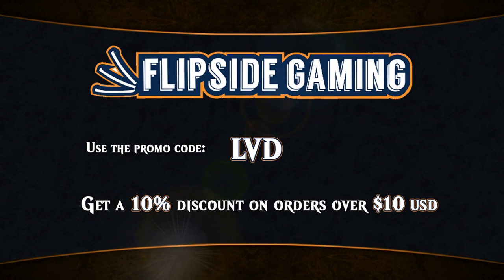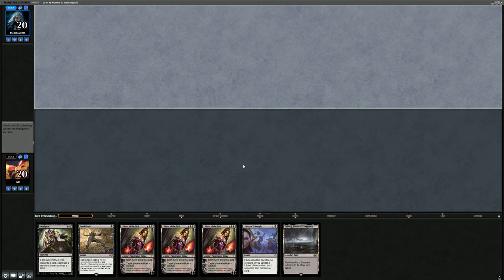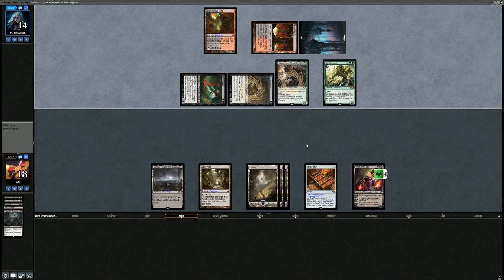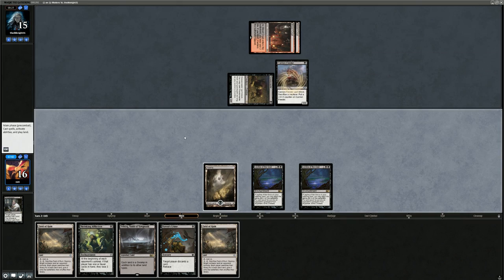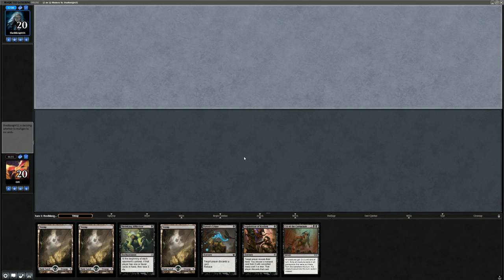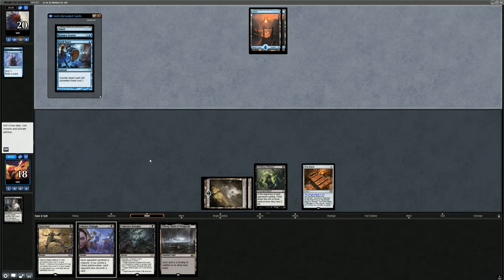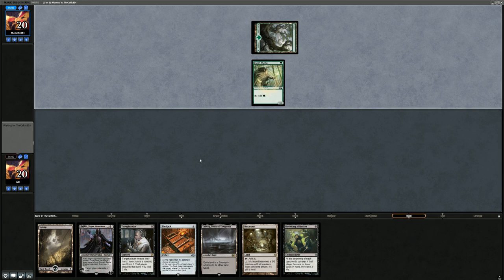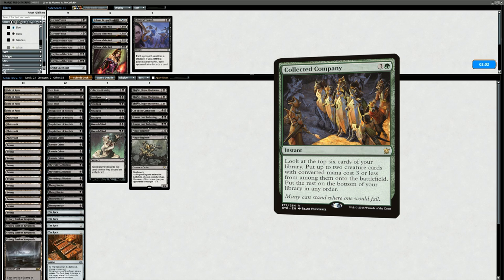Magic Online - Modern - 10-Rack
Magic Online deck tech & gameplay with 10-Rack in Modern.

Match 1: 04:28
Match 2: 21:37
Match 3: 27:03